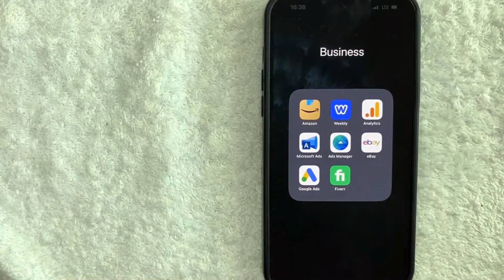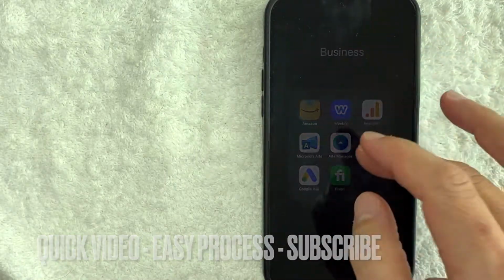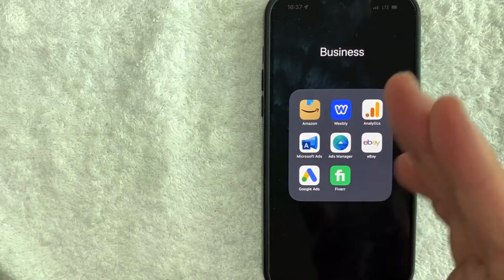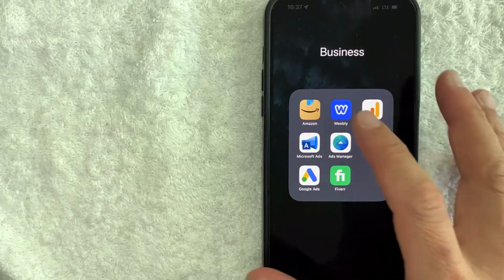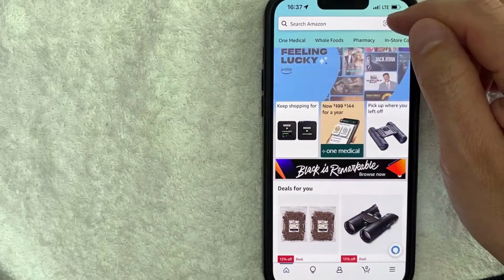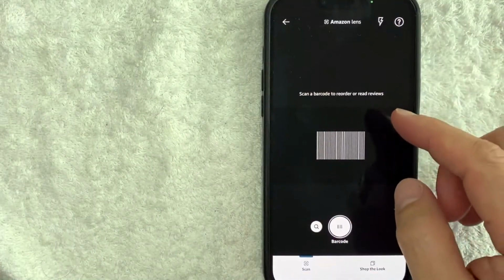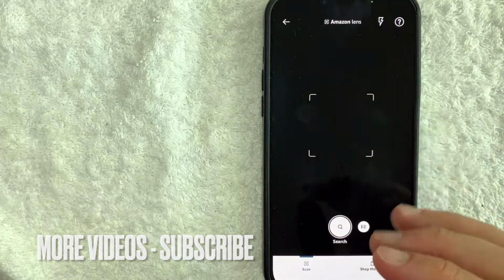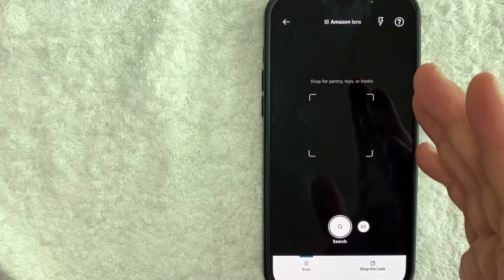✅ How To Scan QR Code With Amazon App 🔴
About This Video:

Amazon.com, Inc. is an American multinational technology company focusing on e-commerce, cloud computing, online advertising, digital streaming, and artificial intelligence. It has been referred to as "one of the most influential economic and cultural forces in the world", and is one of the world's most valuable brands. It is one of the Big Five American information technology companies, alongside Alphabet (Google), Apple, Meta (Facebook), and Microsoft.